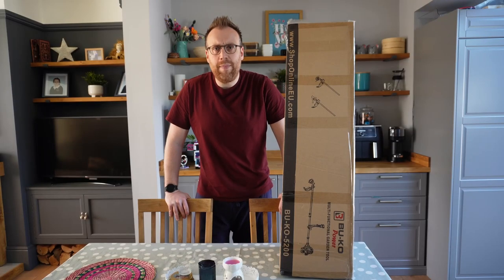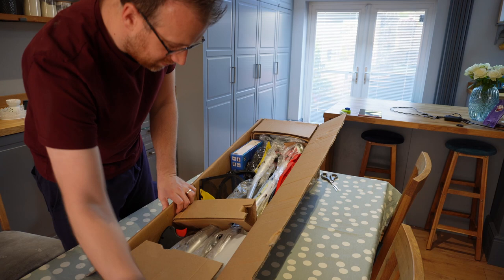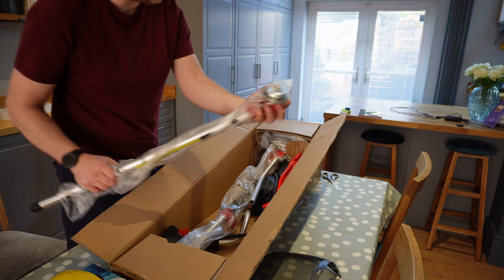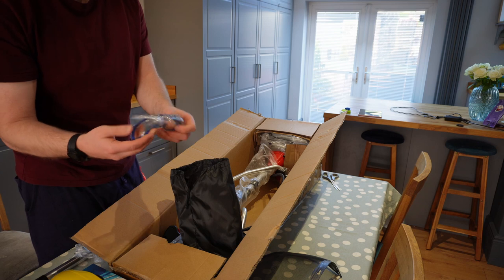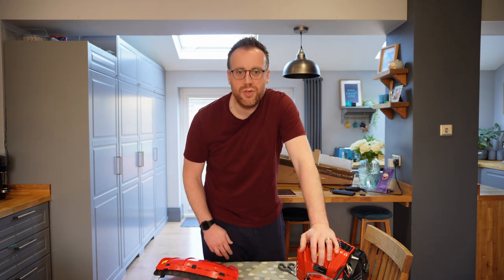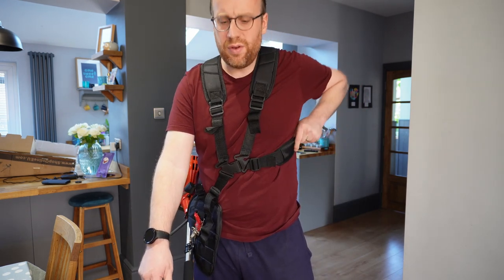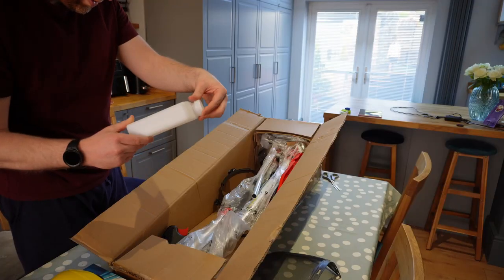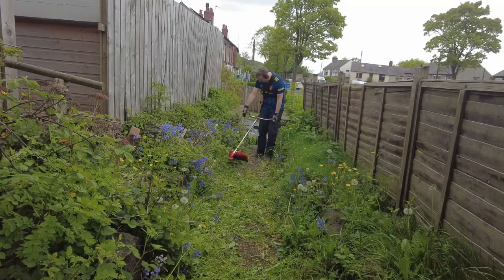Buko Garden Strimmer | Huson DIY | Unboxing, Build & First Use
We had some weeds, brambles and nettles out of control! So we decided to get a petrol strimmer and went for the Bu-Ko 52cc strimmer from Amazon!

Watch our video to check out the product, link to the one we have

Enjoy the video and if there are any questions, please let us know! 👍
📽️VIDEO TIMELINE
00:00 - Start
00:13 - Hello & Video Overview!
00:51 - First look & Unboxing
05:03 - Build & Setup of the strimmer
07:49 - Using the Strimmer
11:21 - Product Overview & Final Thoughts

🔉MUSIC INFO
\\ Beauty In The Mundane (Instrumental Version) / Bird Of Figment / Courtesy of